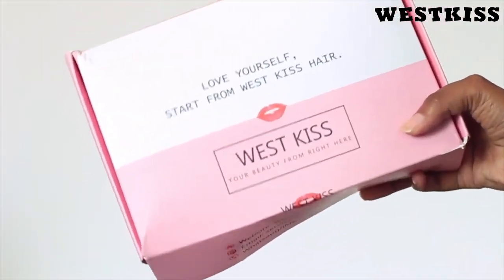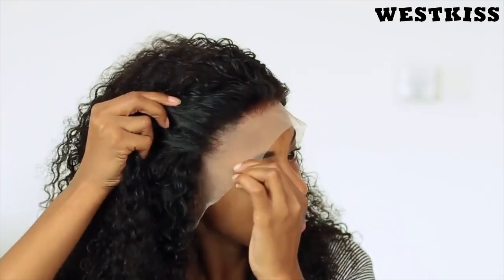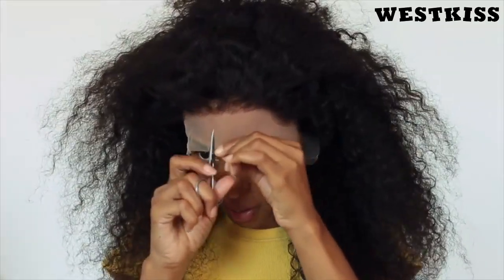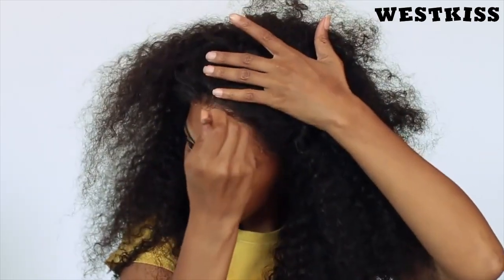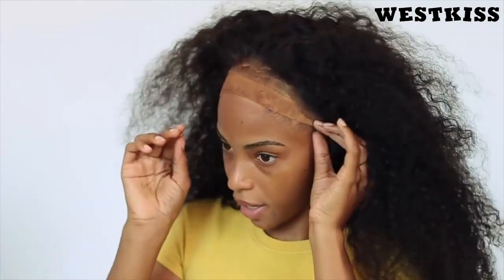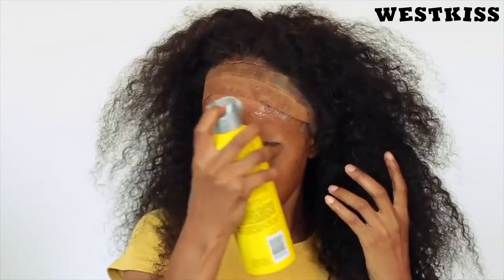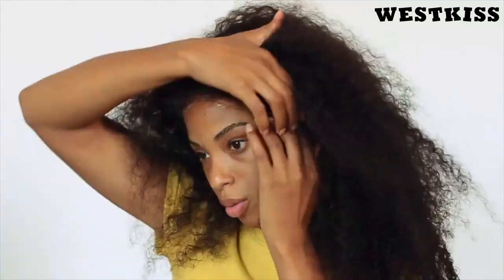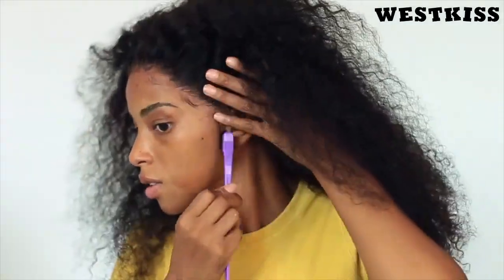Detailed Wig Install | Easy & Cute Styling Tutorial West Kiss Hairhair X ROCHELLE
Hair details: 180% density curly wave 13*4 lace frontal wig 20 inches